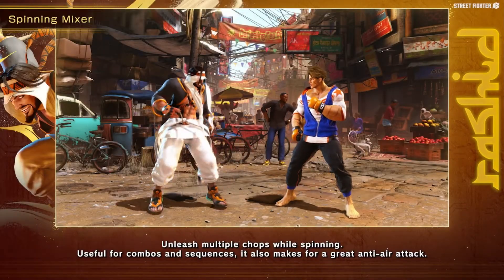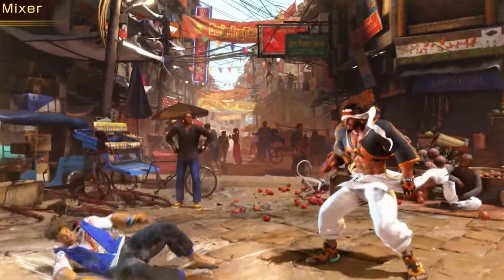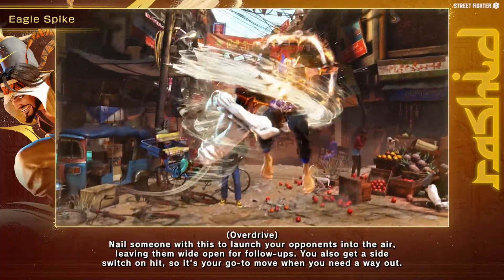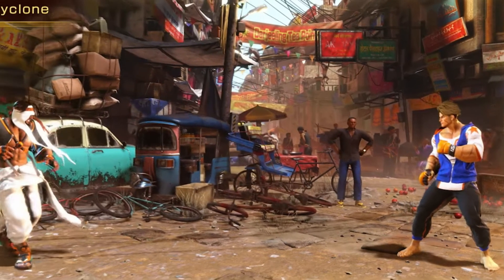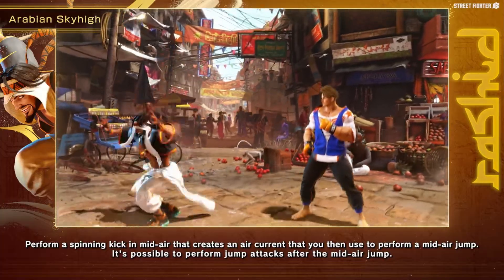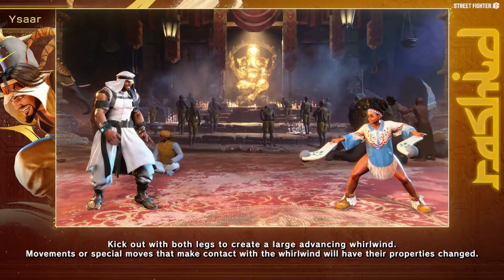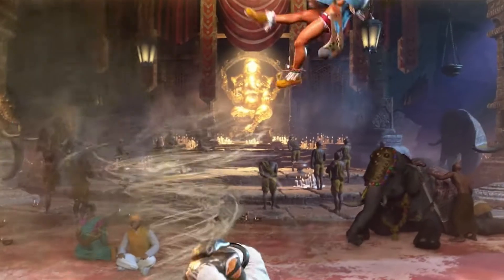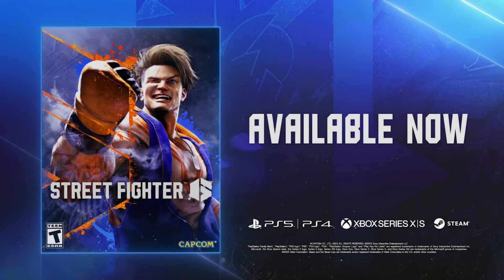Is Rashid already Top Tier!? - Gameplay Preview Street Fighter 6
So Capcom has given us some new footage of Rashid for Street Fighter 6 and he is looking absolutely bonkers. We already had the one trailer, but now with a more complete look at his gameplay he looks top tier right out of the gate!?